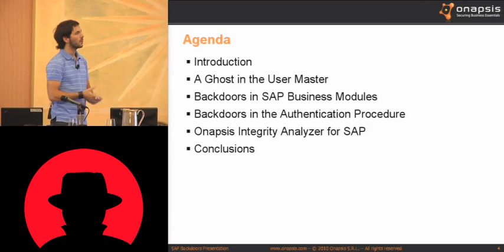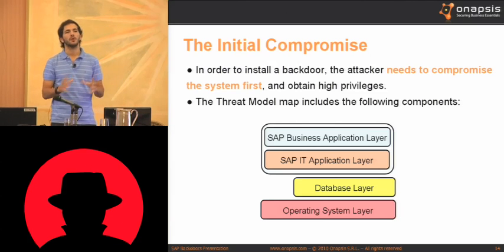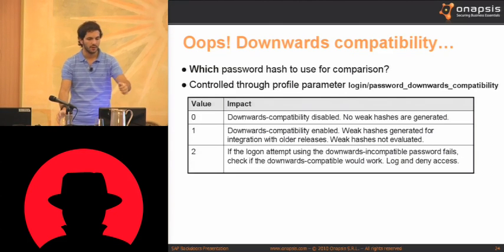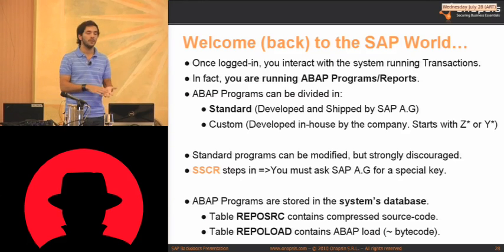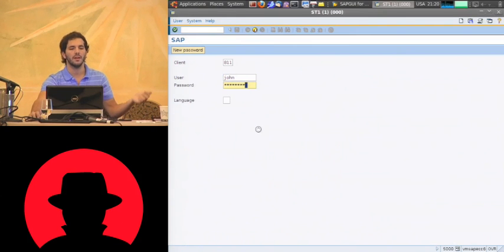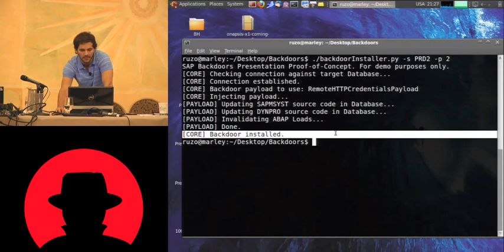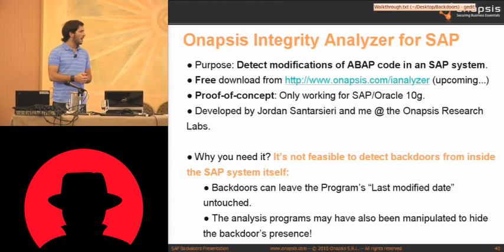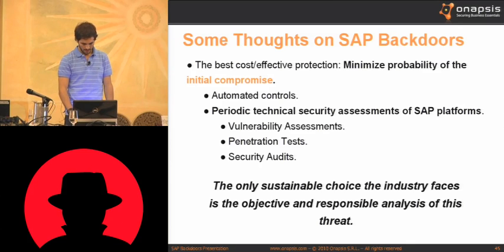Blackhat 2010 SAP Backtdoors Mariano Nunez Di Croce Part